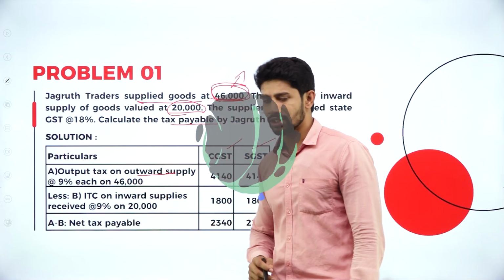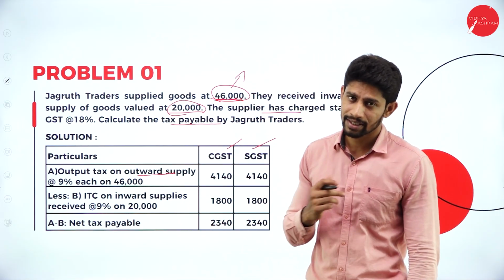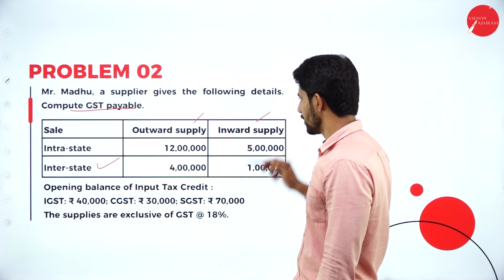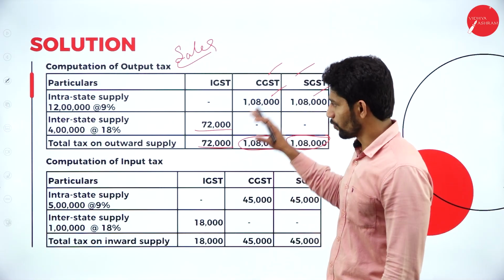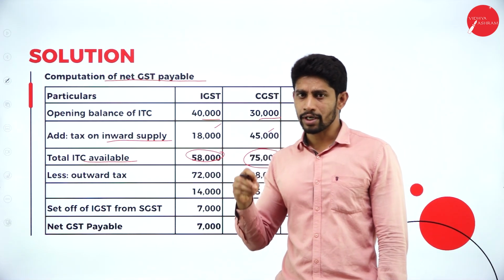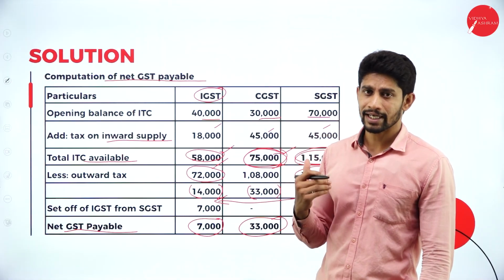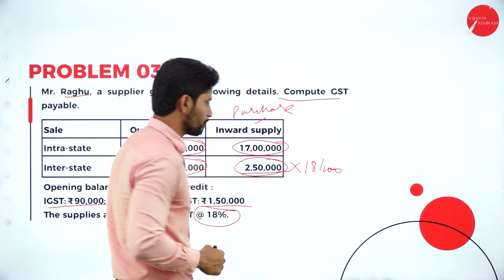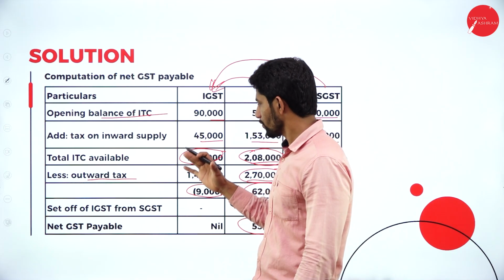DAY 08 | GST LAW AND PRACTICE SYLLABUS | V SEM | B.COM | INPUT TAX CREDIT | L2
Course : B.COM
Semester : V SEM
Subject : GST LAW AND PRACTICE SYLLABUS
Chapter Name : INPUT TAX CREDIT
Lecture : 2